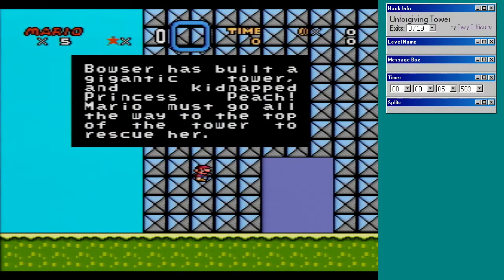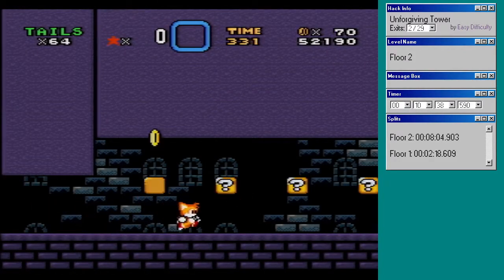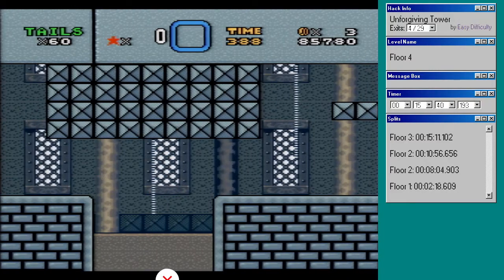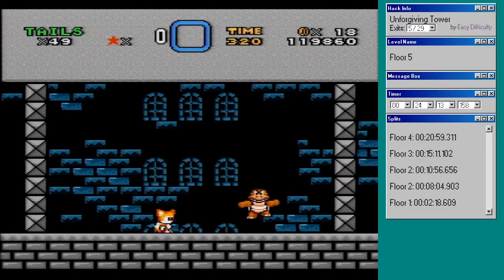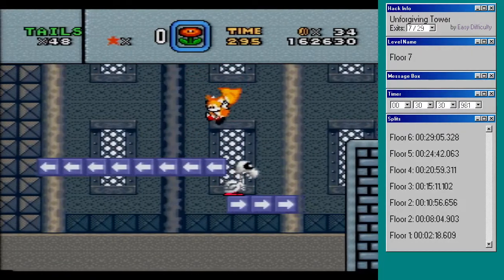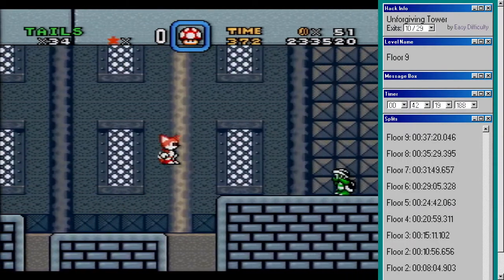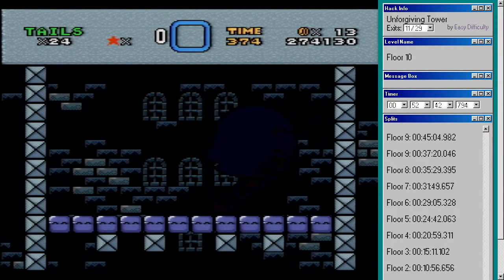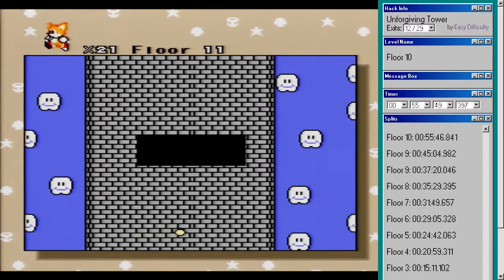"Unforgiving Tower" SMW Hack Moderation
This is an interesting hack. Definitely has some problems, but if you like listening to Spark Mandrill's Stage's theme, you'll love it.

Levels:
0:00:00 Start
0:00:37 Floor 1
0:04:15 Floor 2
0:08:24 Secret Floor 1
0:08:34 Floor 2
0:11:16 Floor 3
0:15:41 Floor 4
0:21:18 Floor 5
0:25:03 Floor 6
0:29:25 Floor 7
0:32:08 Floor 8
0:36:22 Floor 9
0:37:40 Secret Floor 2
0:37:55 Floor 9
0:45:24 Floor 10